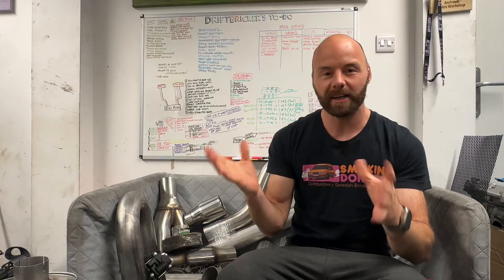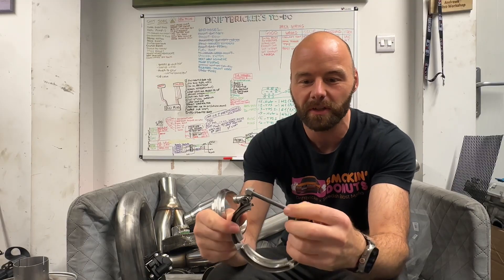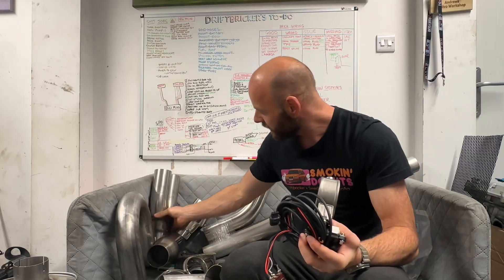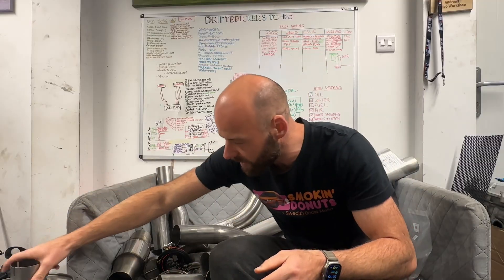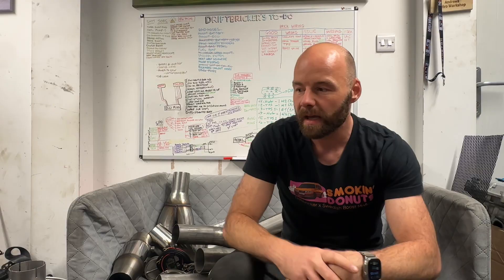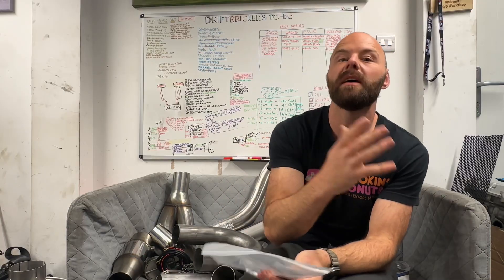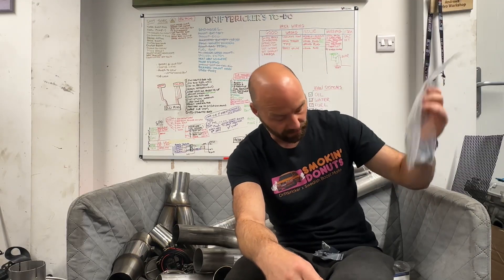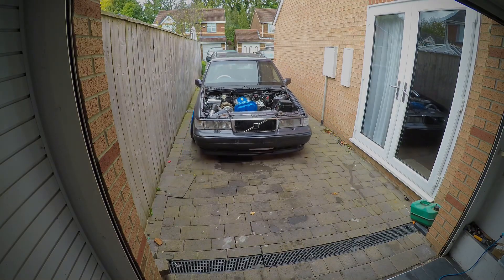Eternally grateful for all the brickers | ep.30 Brick to Turbo Brick 🐌 🧱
🇬🇧 speedingparts.co.uk
🇸🇪 Speeding.nu
🇪🇺speedingparts.eu